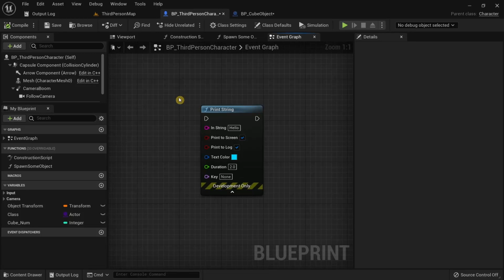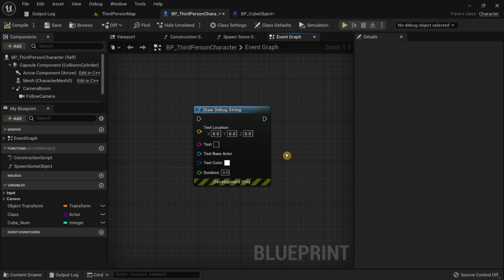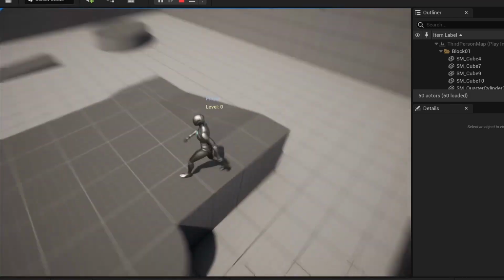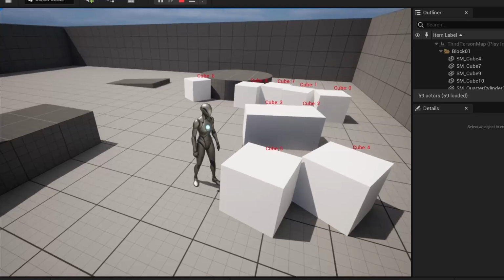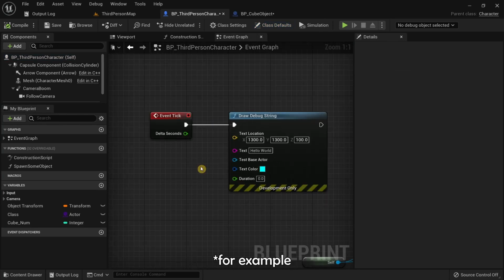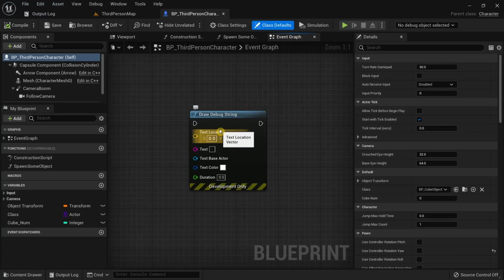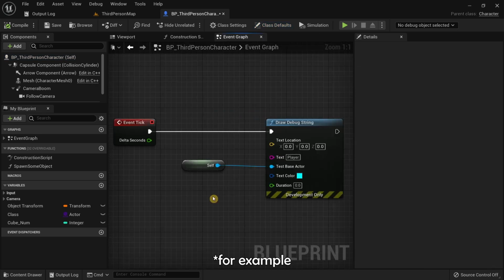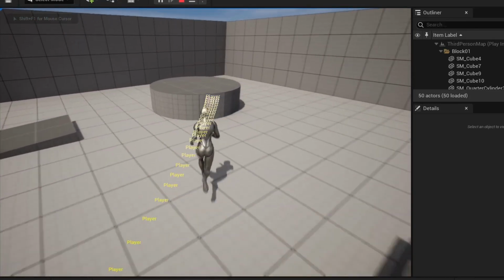Alternative to Print String node for Debugging in Unreal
In this video, we are going to learn how to use the Draw Debug String node in Unreal, which is a great alternative to the Print String node in certain cases.